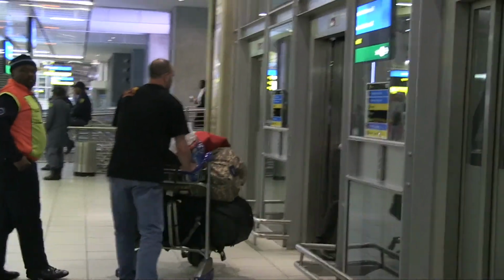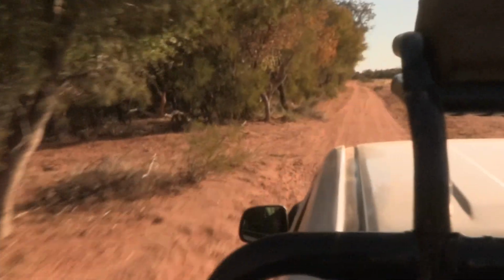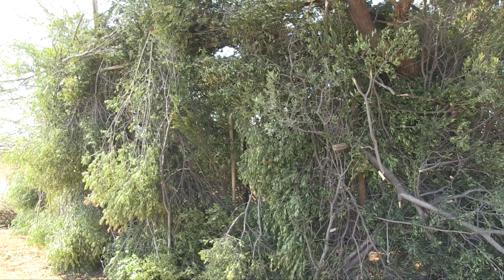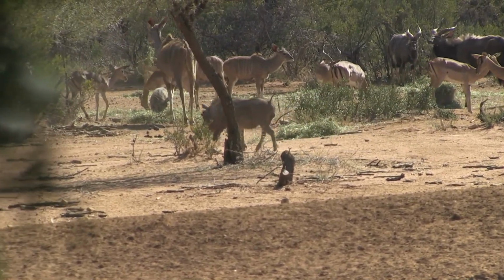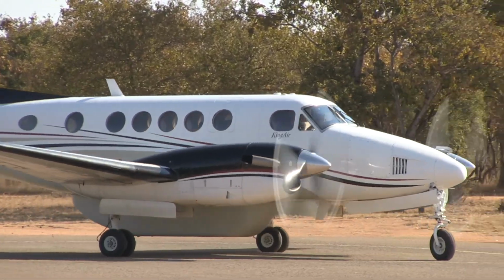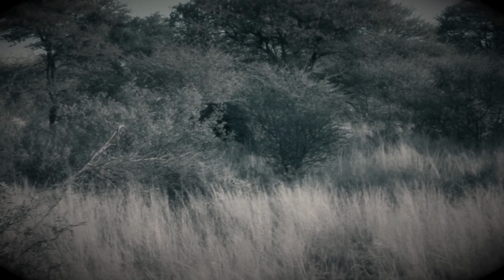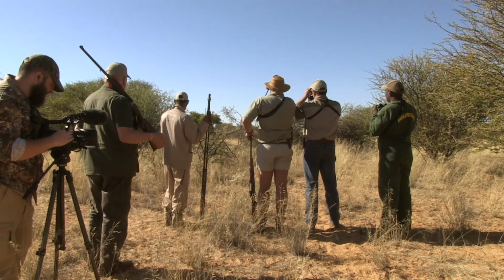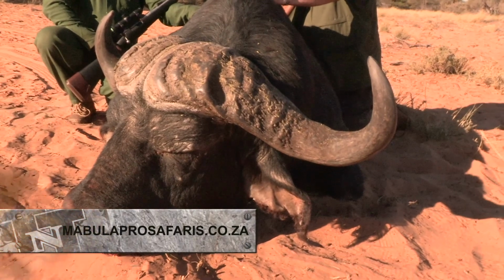Richard's Dugga Boy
Friend of TNT, Richard, hunts for a cape buffalo in the Kalahari